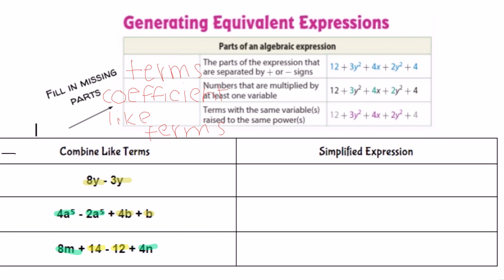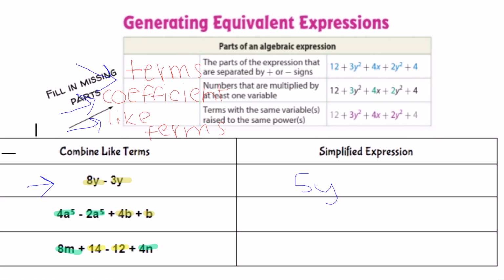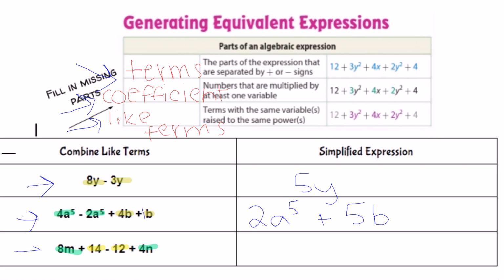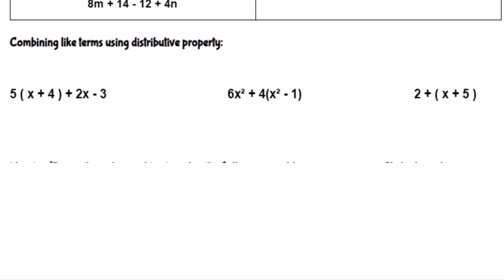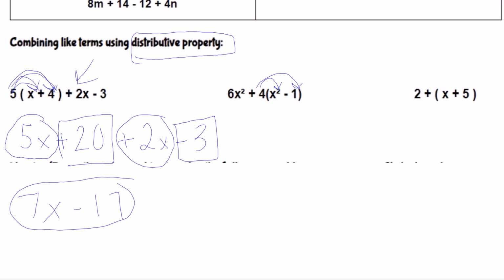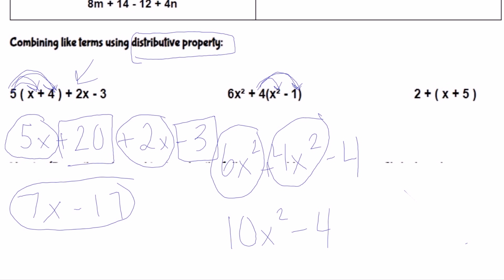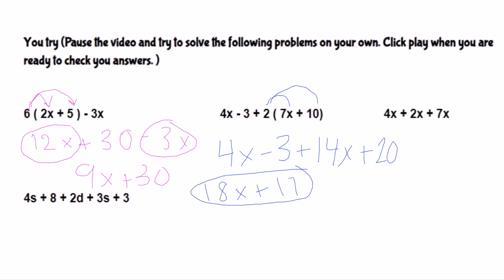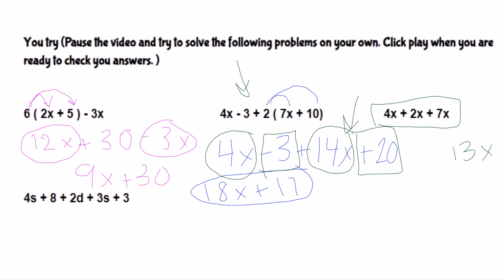Combining Like Terms